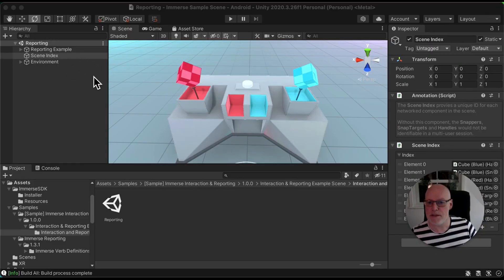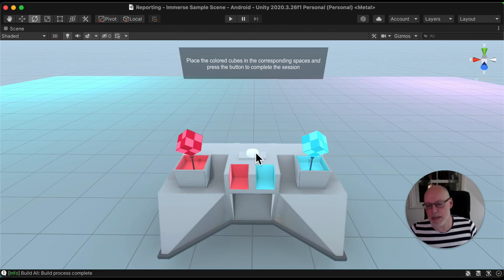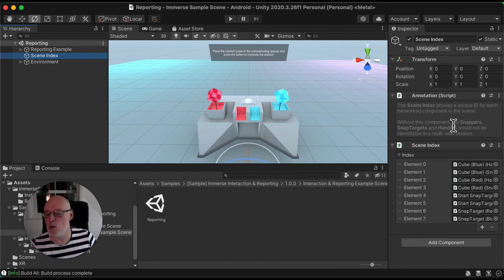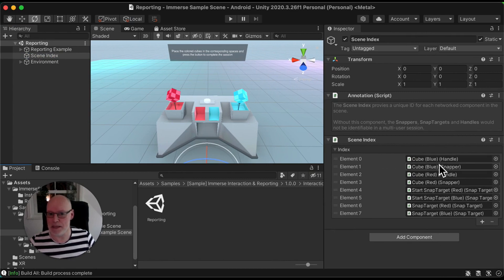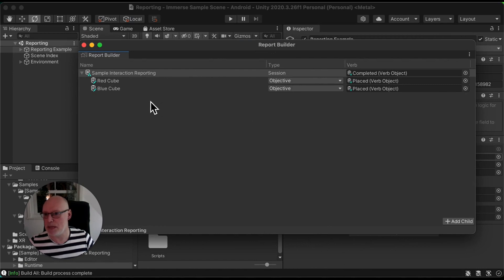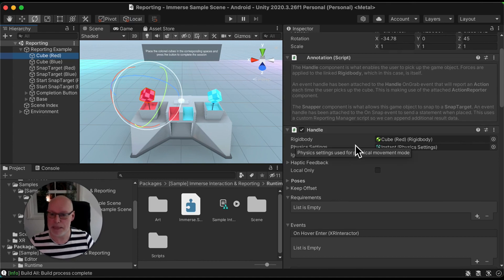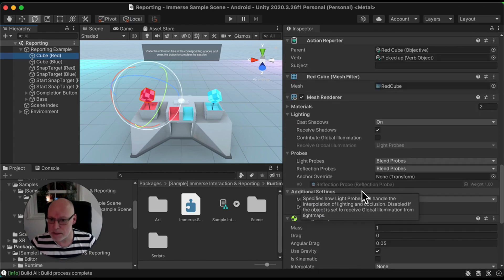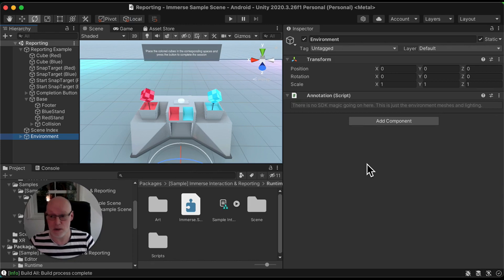Tutorial - Immerse sample scene - Part 01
In this video, Immerse Head of Customer Success Phil Trease provides an introductory overview of the sample scene for the Immerse SDK